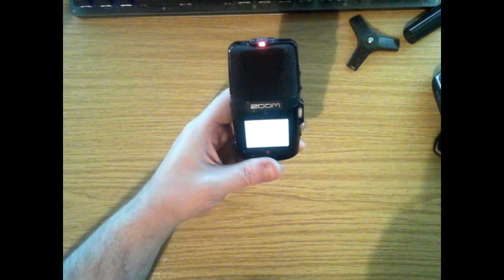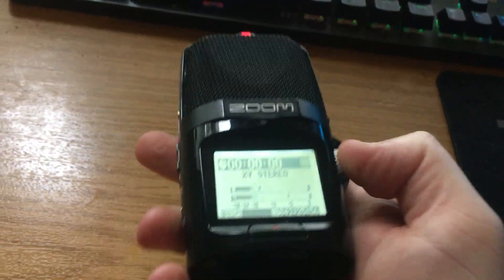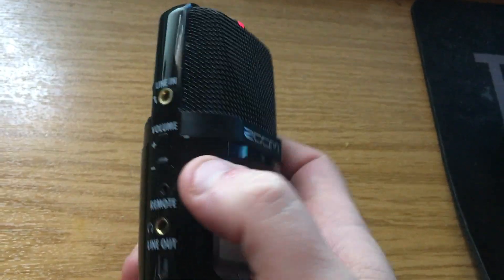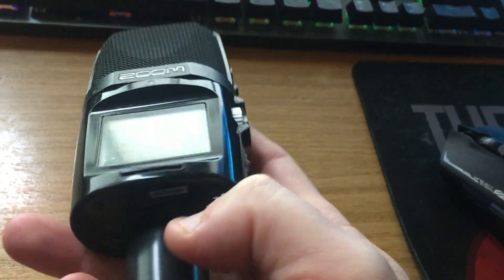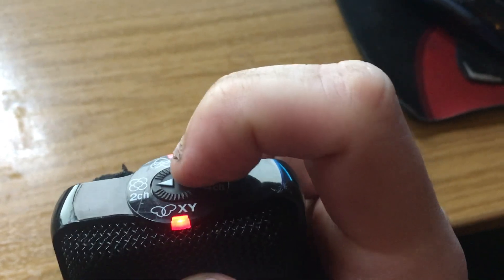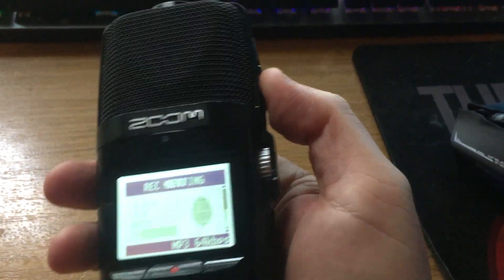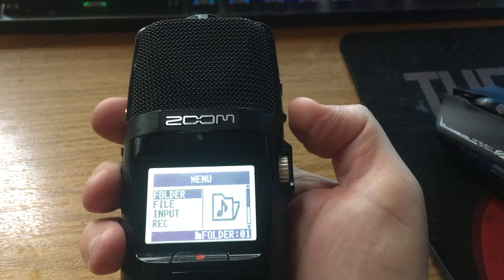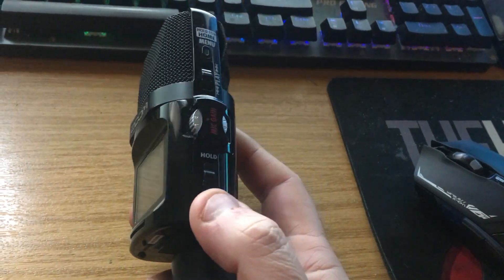Zoom H2n Portable Handy Recorder Review - after 3 years use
Zoom H2n Portable Handy Recorder Review - this portable audio recorder is one of my favourite devices.

I currently use it to record church services, sermons and music. I also use it for podcasting. I thought I would do a review on its features as it is a recorder I have been extremely pleased with.

It is very versatile and has surround sound capability, mid-side recording mode and stores audio files onto a SmartMedia card in either wav or mp3 format. It comes as standard with a desk stand adapter and also a mic stand adapter. There are also accessory packs available where you can get windjammers and carry bags etc

This little digital audio recorder is also priced very reasonably too.

Also, if you would like to check the price on Amazon, then follow this

ChurchSoundTips Youtube Channel is a participant in the Amazon Services LLC Associates Program, an affiliate advertising program designed to provide a means for sites to earn advertising fees by advertising and linking to amazon.com.